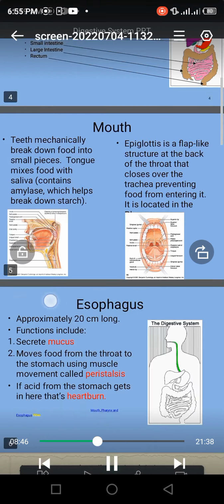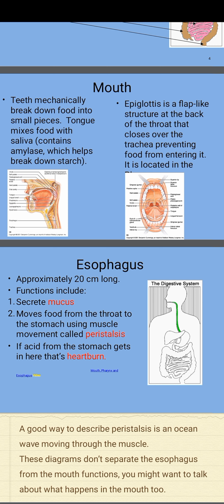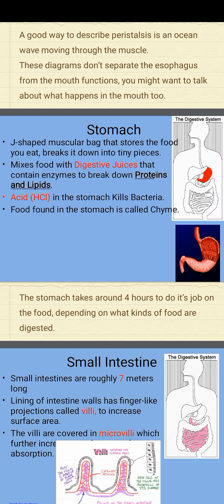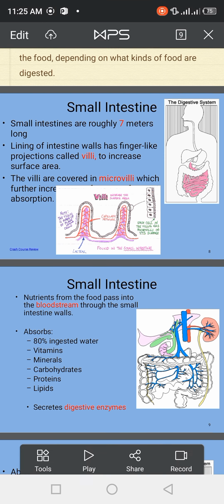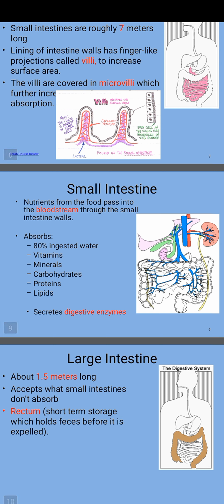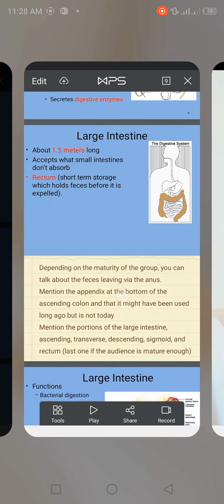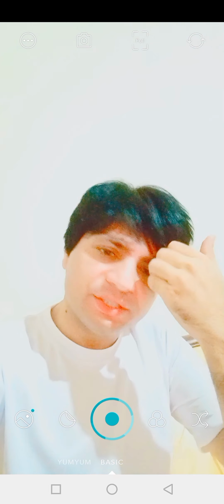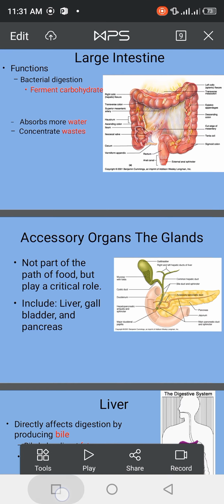Digestive system 99 part 2.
explanation of digestive system.
what is the digestive system.
explain the digestive system with examples